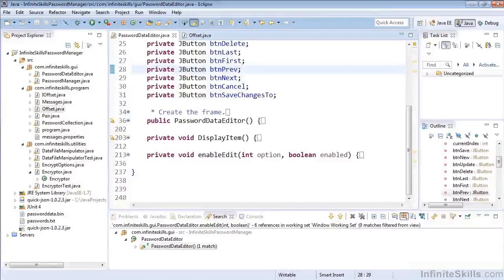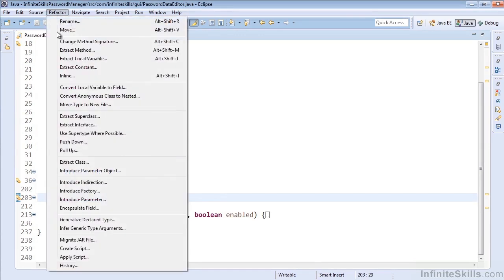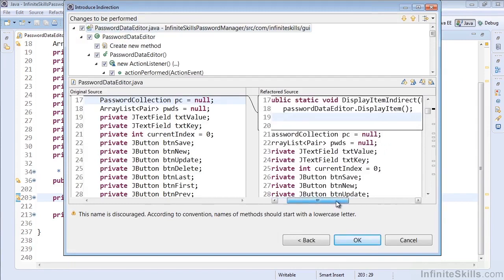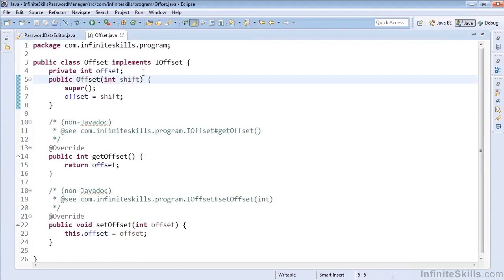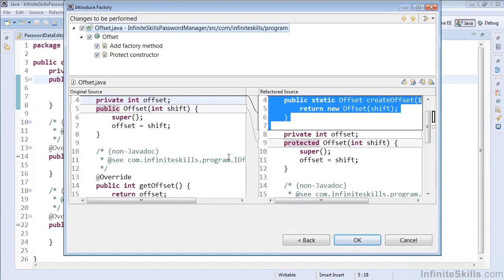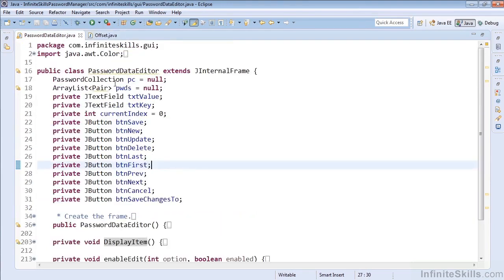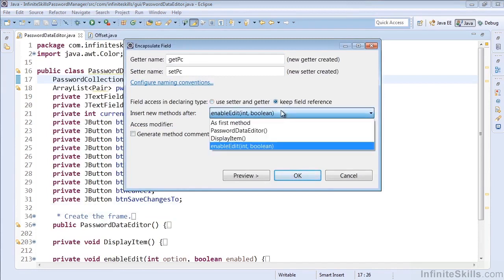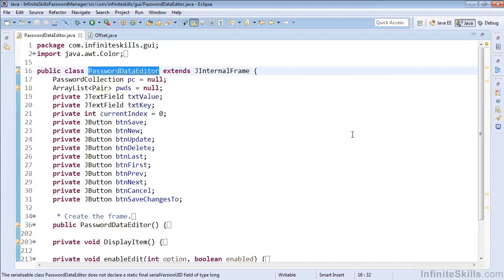10 Indirection, Factory, And Encapsulate Field